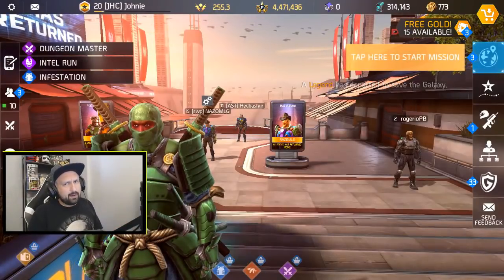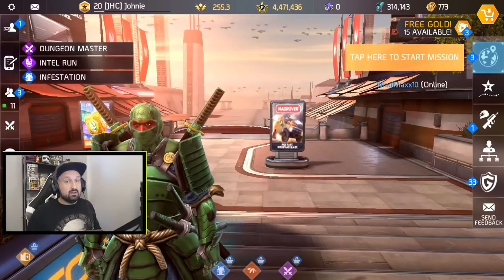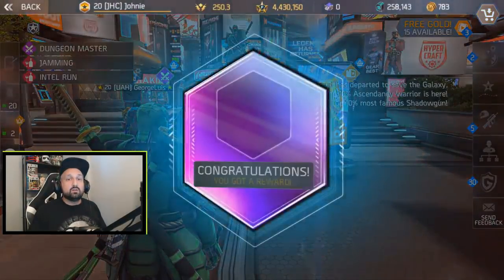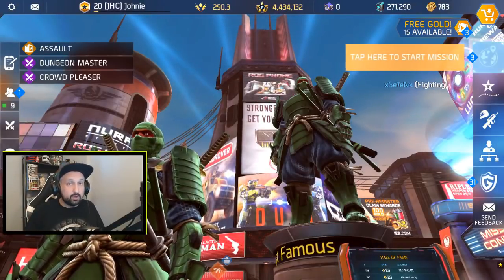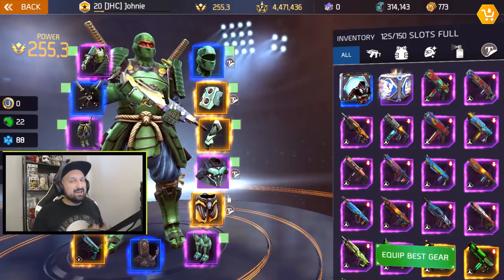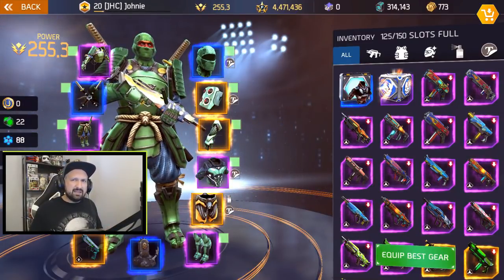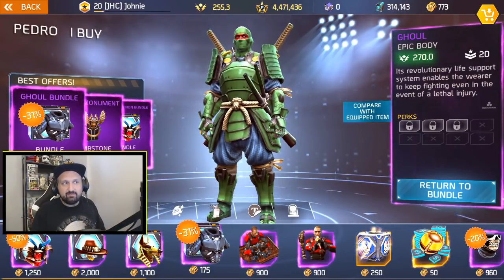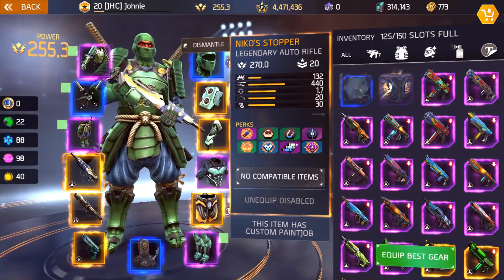*NEW* MAX Level and Power explained (tips and guide) - Shadowgun Legends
Hey guys, in today's video we look at the new max level and maximum power in Shadowgun Legends. There's a lot of confusion, not just for the new players. So let's try to understand how levels and power work in SGL and what'S the new max in 0.7.0 update.